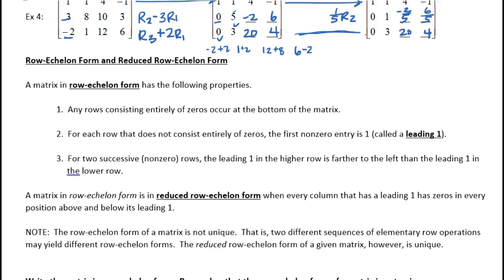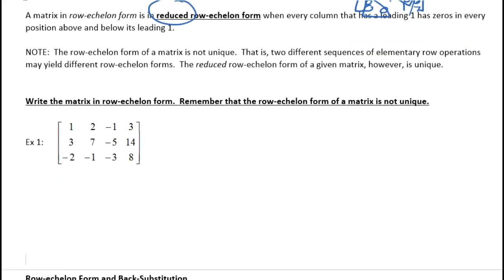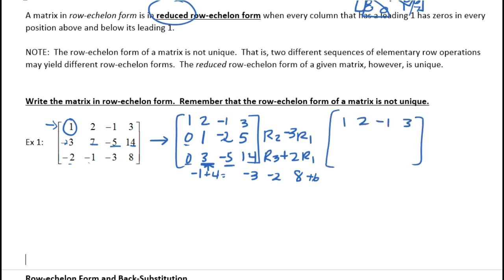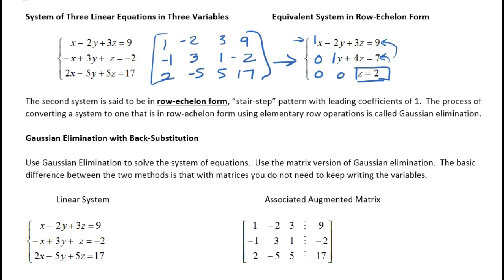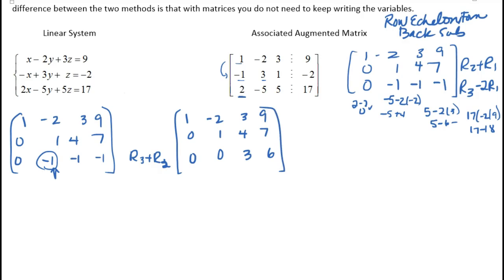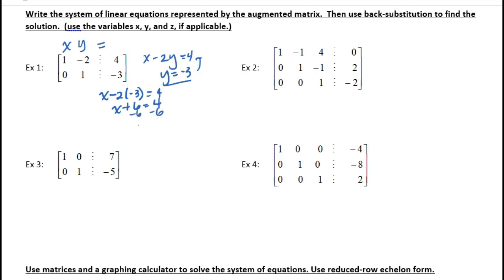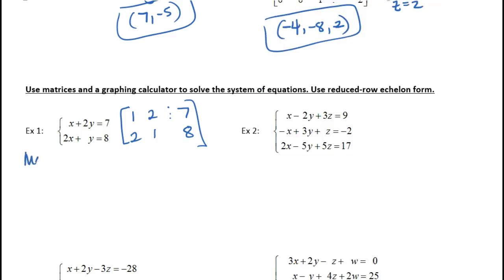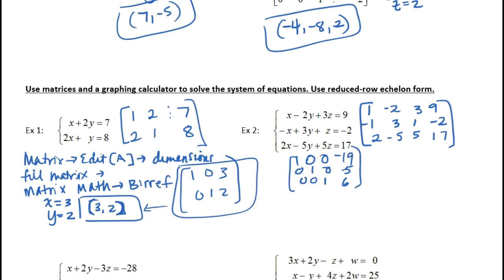5.3b Solving Systems of Equations: Matrices part 2